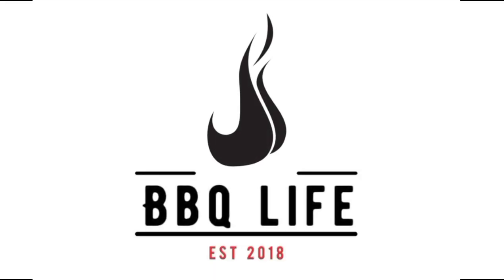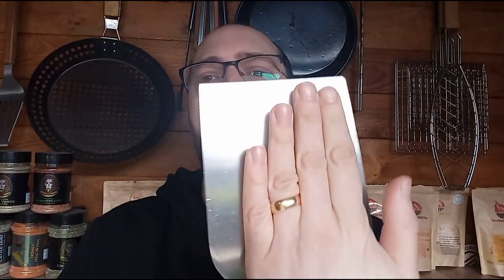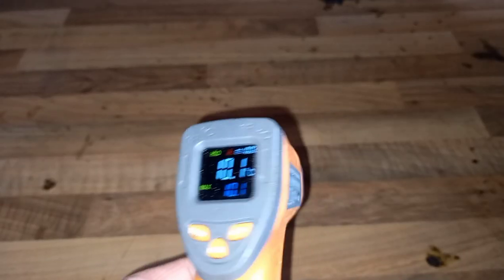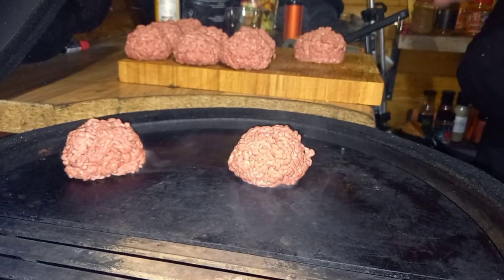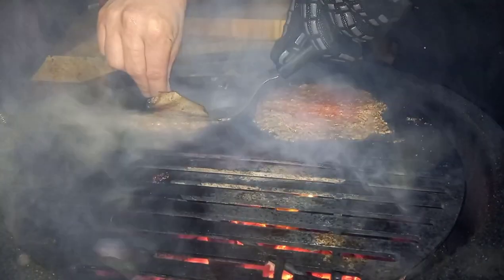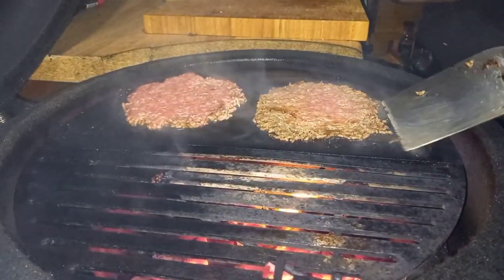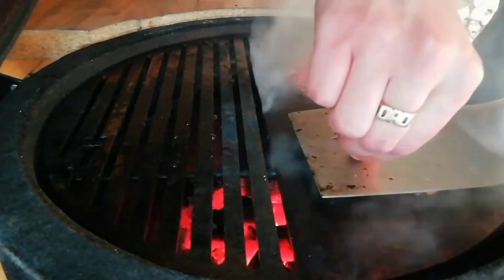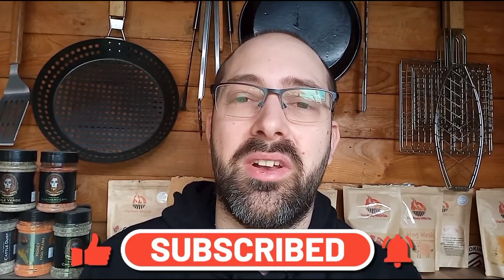SMASH BURGERS MY TOP 10 TIPS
Join me in todays video where I tell you my top 10 smash burger tips

Texas Club wax Woodie firelighters, 25 pcs.

⬇️Pizza stone ⬇️
Rocksheat 30.5x30.5 pizza stone square

⬇️ Bbq gloves⬇️
as used in all bbq life uk videos

⬇️Foil drip and cooking pans⬇️